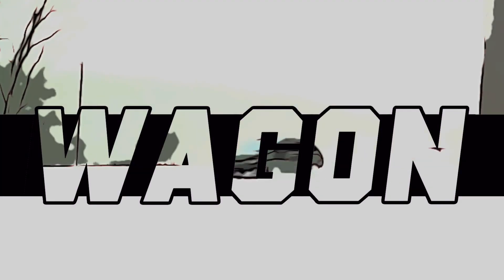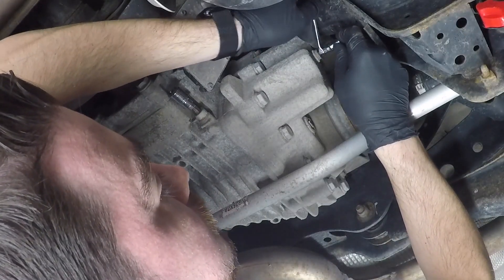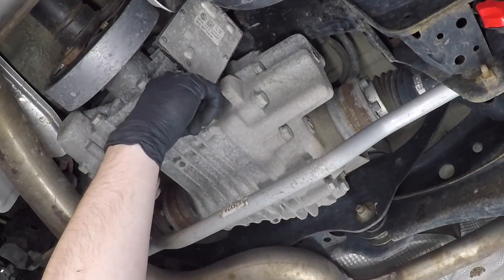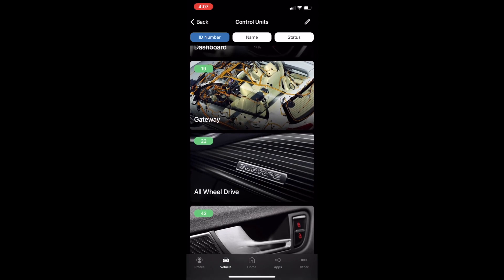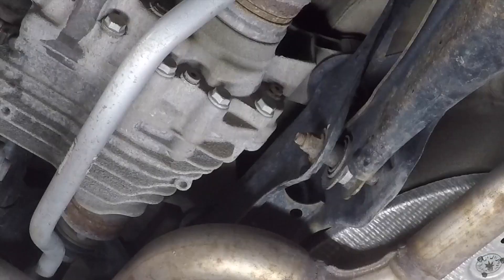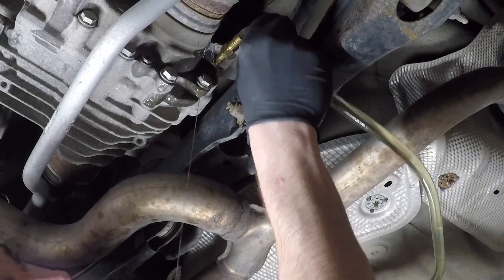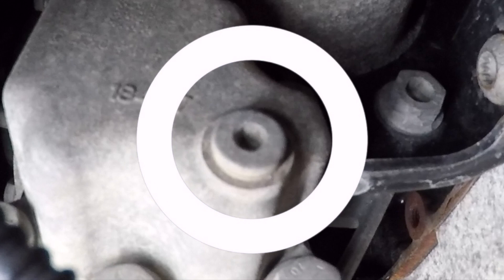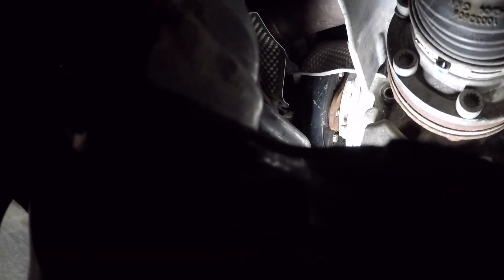Mk7 Haldex Service and Differential Service How To for Golf R, Alltrack and Sportwagen AWD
In this video, I'm going to be performing an at-home, DIY fluid change on the Haldex AWD system, the front differential and the rear differential.

//Chapters//
0:00 - Introduction
0:52 - Haldex Service
2:30 - Rear Differential
3:36 - Front Differential
4:38 - Wrap Up

//Car Modifications//
IHI IS38 Turbo
Unitronic Stage 2 ECU Tune
Unitronic Stage 2 TCU (DSG) Tune
Unitronic MQB Intercooler
Unitronic Turbo Inlet Pipe / Elbow
Integrated Engineering 3" Downpipe
Integrated Engineering MQB V2 Cold Air Intake
H&R Sport Springs
Whiteline 24mm Rear Sway Bar
034 Motorsport Dogbone Mount Insert
GTI Front End Conversion
16" Sparco Terra Wheels (black)
215/60R16 Yokohama Geolandar A/T Tires
Rally Armor Mudflaps
Racingline Stud Conversion Kit
Helix 7.5 Headlights for Mk7 VW Golf / Black
LED Dynamic Turn Signals
LeyoMotorsport PD Paddle Shifters -
ECS Tuning Street Shield Skid Plate

//Toolbox//
- Neiko Torx Bit Socket Set
- Neiko Hex Bit Socket Set
- Neiko Triple Square Set
- Tekton 3/8 Inch Drive Shallow Sockets - 12 Point
- Tekton 3/8 Inch Drive Deep Sockets
- Universal Joint Set
- Neko Genius 1 Battery Charger
- EWK Oil Extractor

//Camera Gear//
- Sony A6300
- GoPro Hero (2018)
- Rode WirelessGO
- DJI Spark Drone
- DJI Osmo Mobile
- Zhiyun Gimball